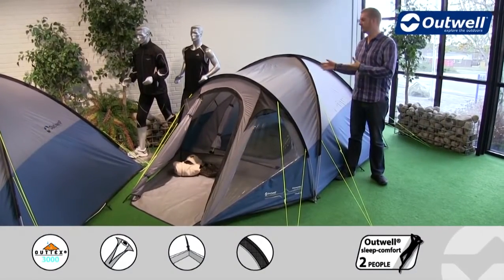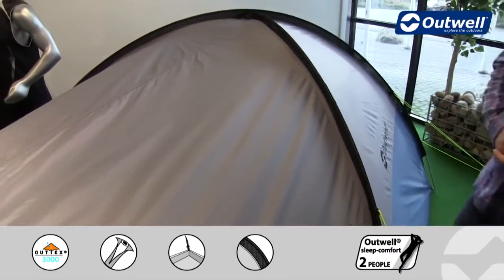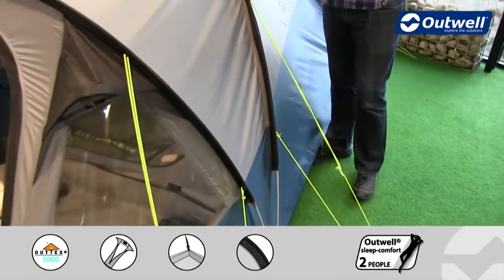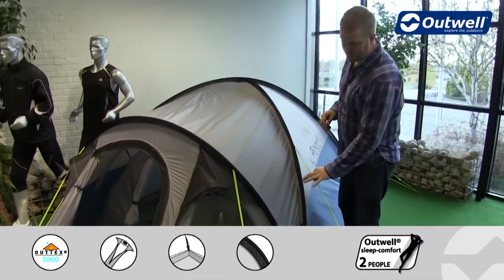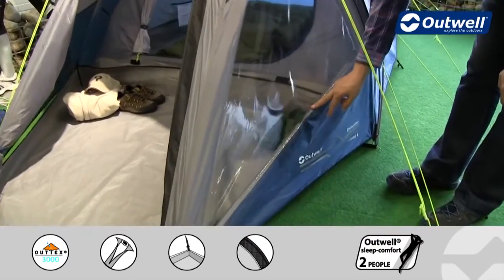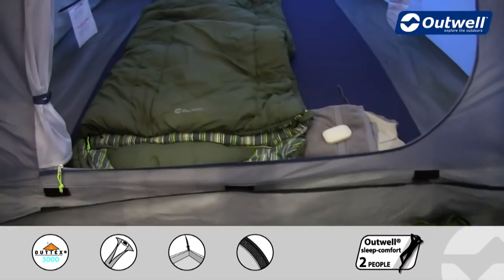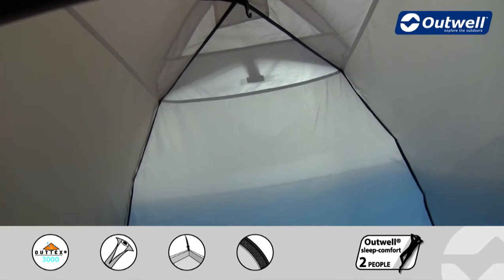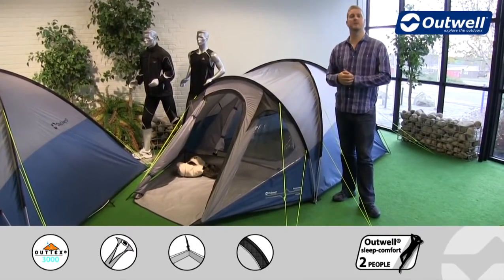Présentation tente Outwell Cloud 3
Tente Outwell Cloud 3

La toile de tente Outwell Cloud 3 est une tente polyester composée d'une chambre pouvant accueillir 3 personnes.